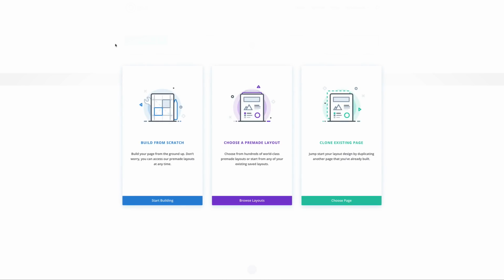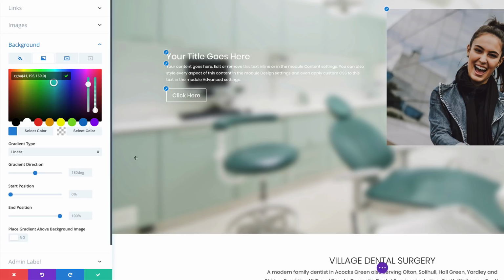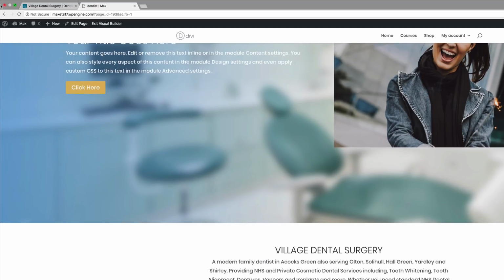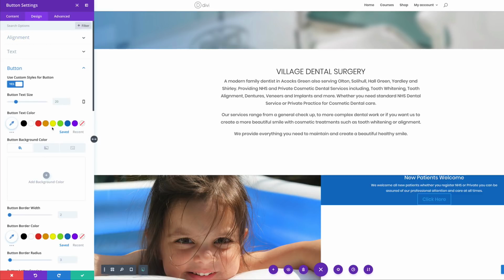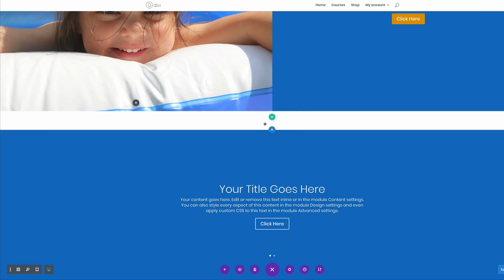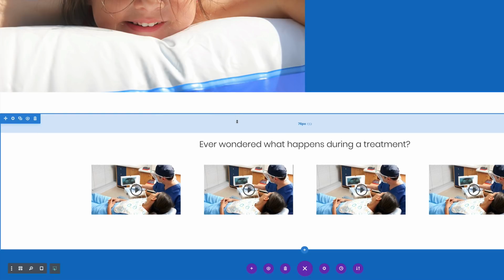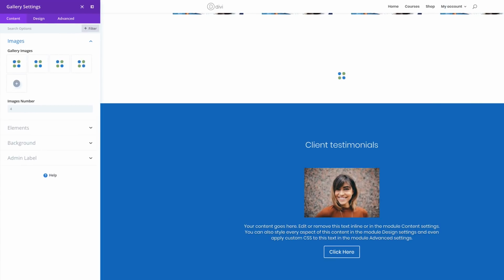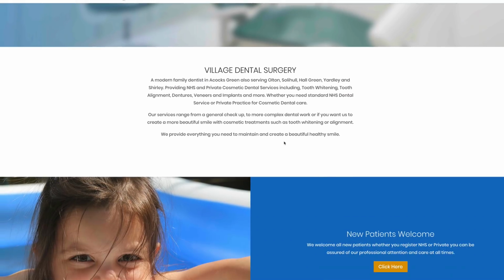How to create a website with Divi - Website remake